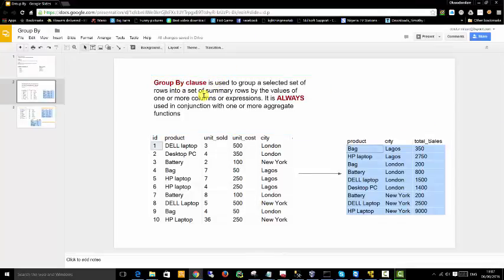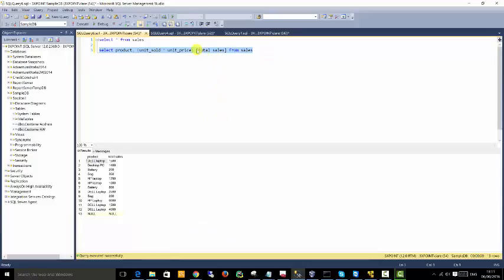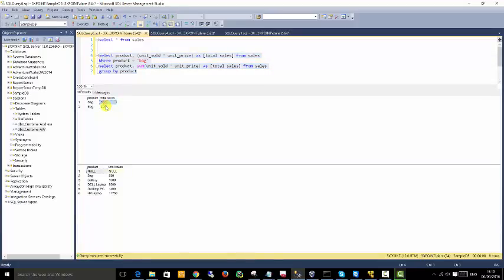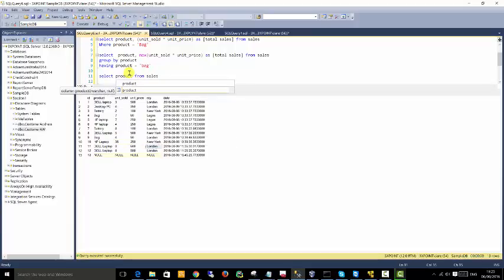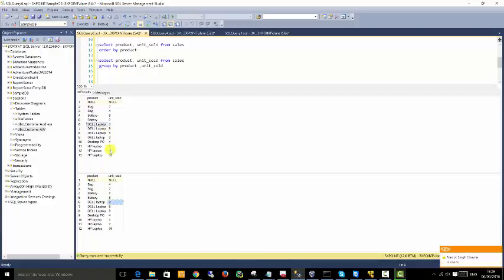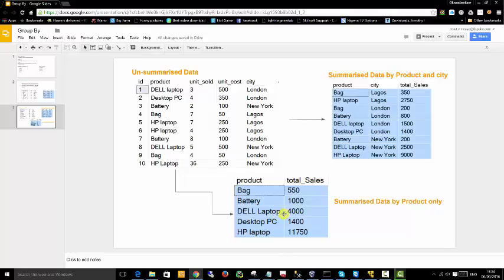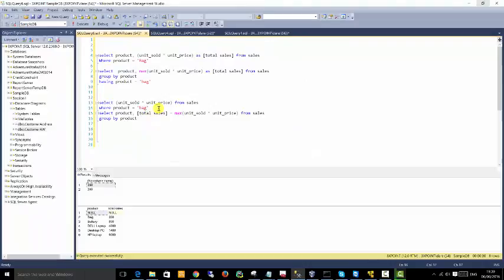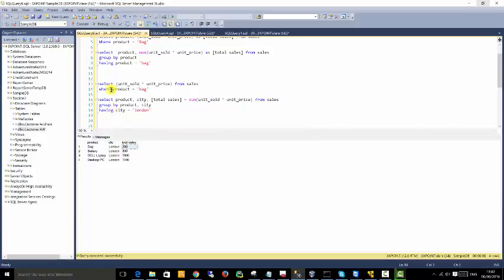Group By and Having Clause in SQL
By the end of this mmodule you would have understanding about the GROUP BY and HAVING CLAUSE.